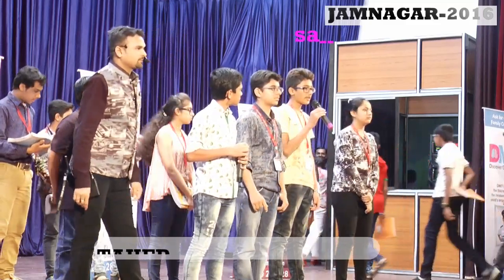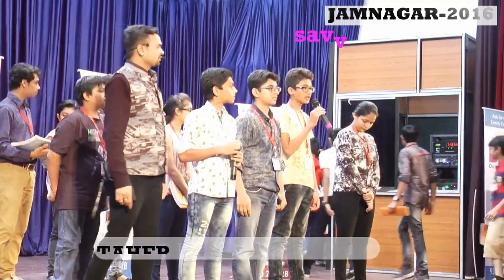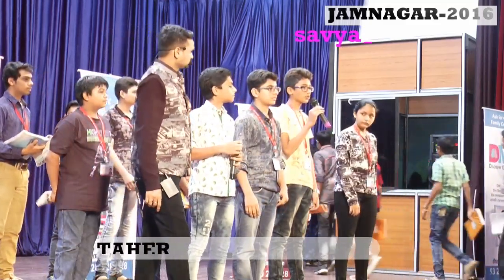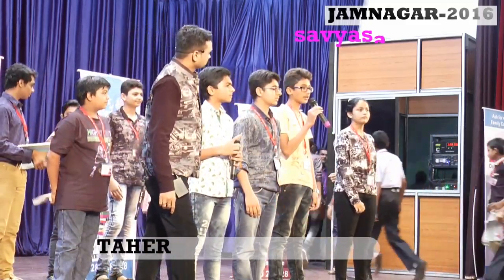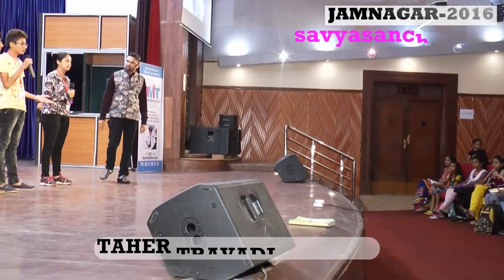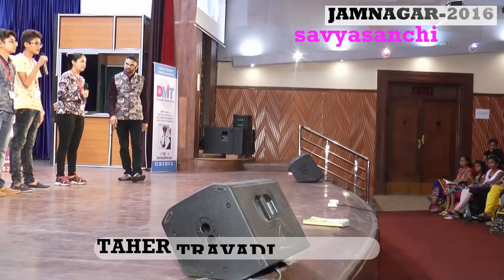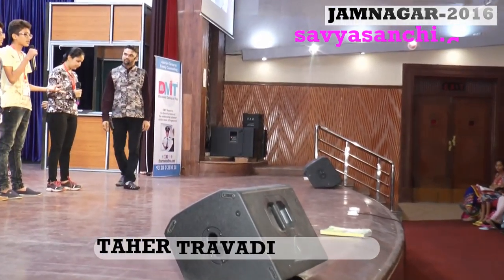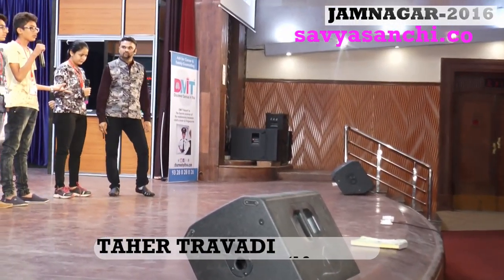Demo After Savyasanchi's 7days Magic of Memory Training By Taher Taravadi Jamnagar 2016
Dharmesh Pithva's Magic of Memory - Workshop & parenting seminar @ jamnagar
townhall & dhanvantari auditorium, ayurvedic university jamnagar

      A deep study of students and peoples psychology, need of activity oriented learning and survey of Schools, Colleges and University lead us to develop Mnemonic Technique to improve Students learning, Memory ,Scores and ultimately Successful Life…
    Proper training will lead to unbelievable results! 100% result opne challenge.